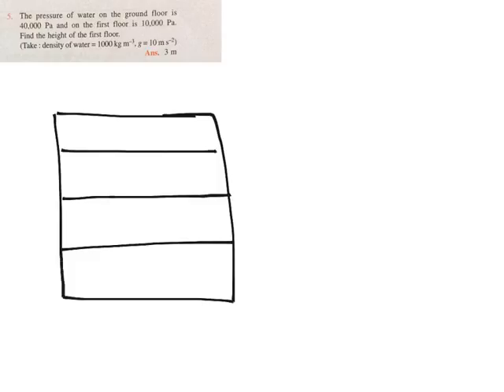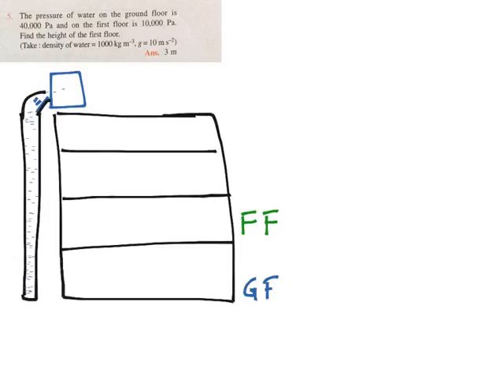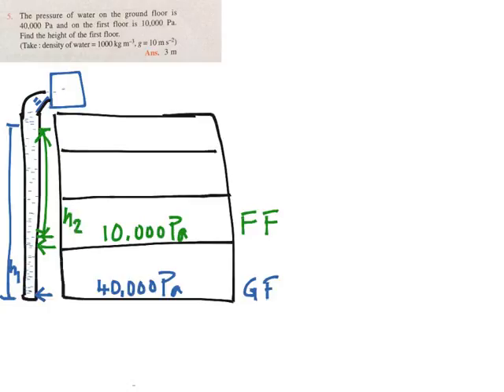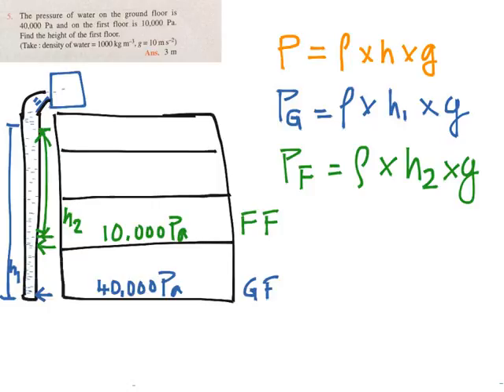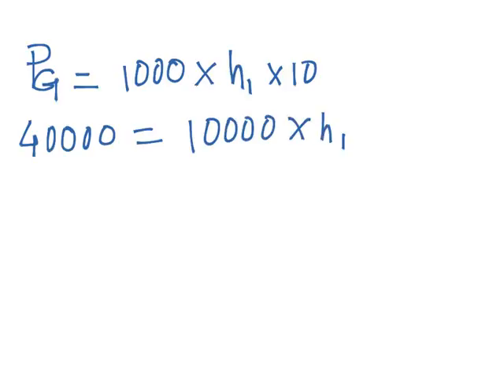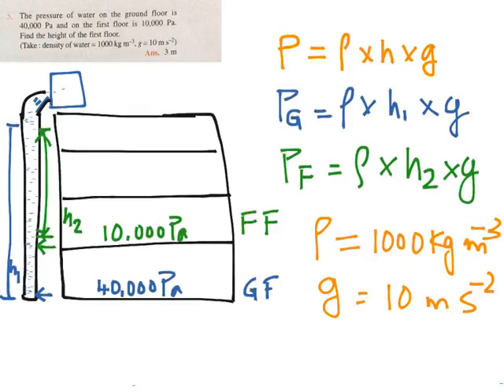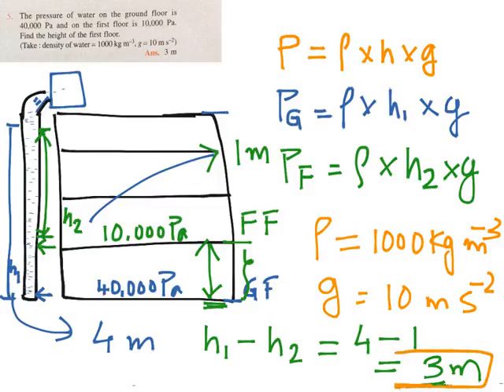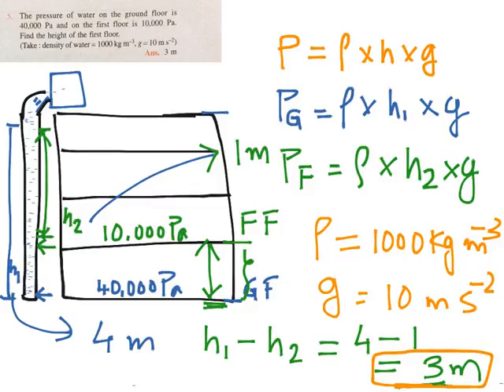ICSE Physics class 9 presurre in fluids Numerical 5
21st Century Learning
Berhampore